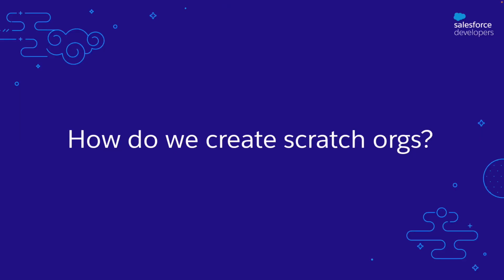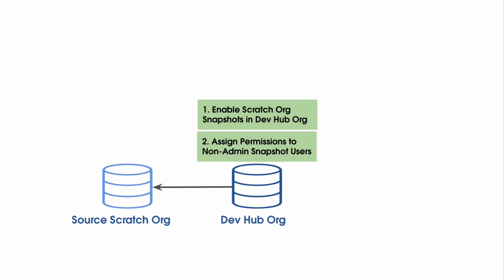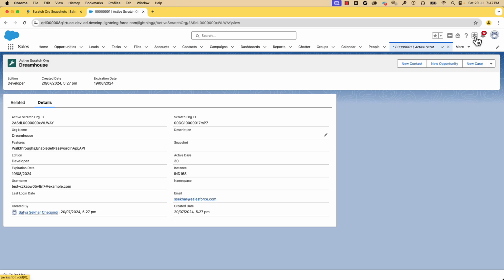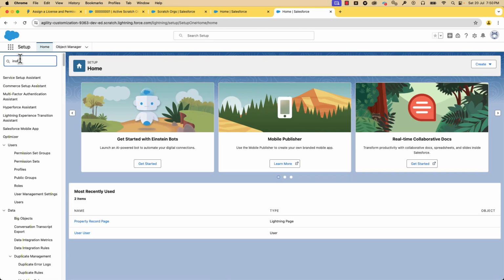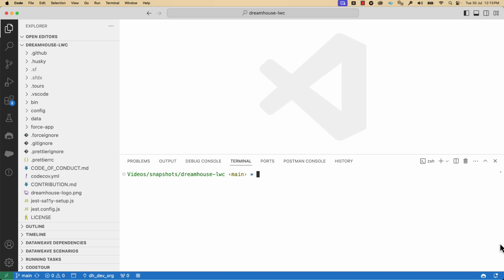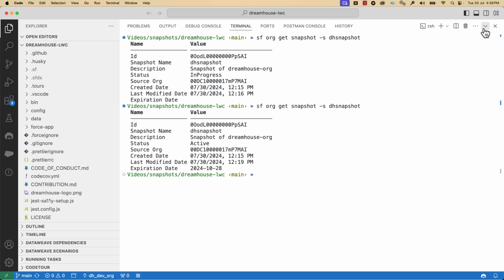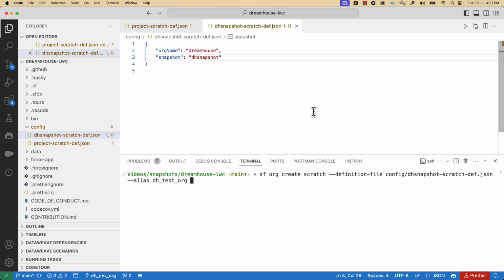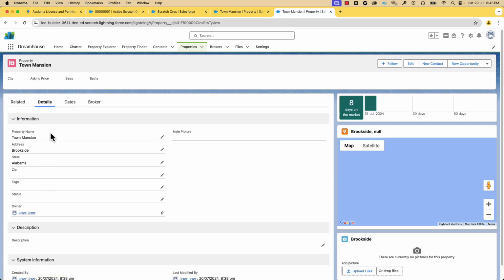Creating a Scratch Org by Capturing Scratch Org Snapshots | Developer Quick Takes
Scratch org snapshots capture a complete state, including data, metadata, and installed packages from a scratch org. Watch this video to learn how to create and manage Salesforce scratch orgs effortlessly using snapshots.

00:00 Introduction
00:39 Different ways to create scratch org
 01:46 Five steps to create scratch org snapshots
02:24 Intro to the demo environment
03:10 Enable Snapshots
04:17 What’s in current scratch org
05:48 Creating a scratch org snapshot
07:14 Working with the scratch org definition file
08:11 Create the scratch org
09:14 Verify data, metadata and installed packages in new scratch org
09:56 Conclusion
10:50 End